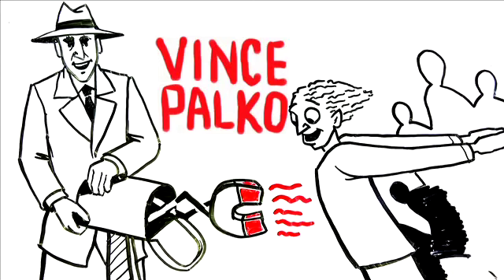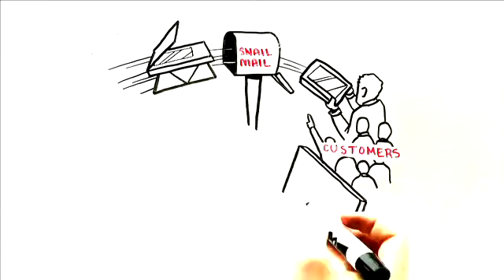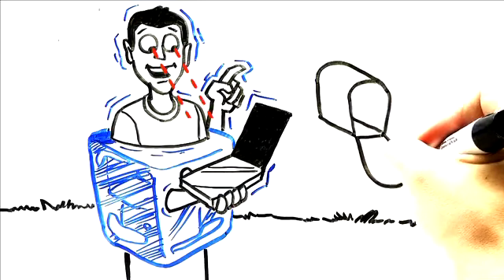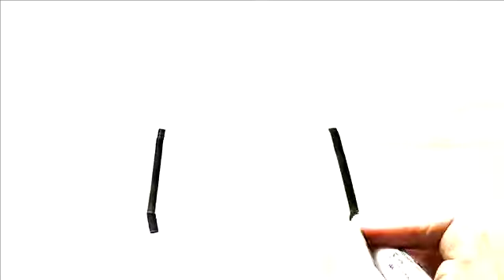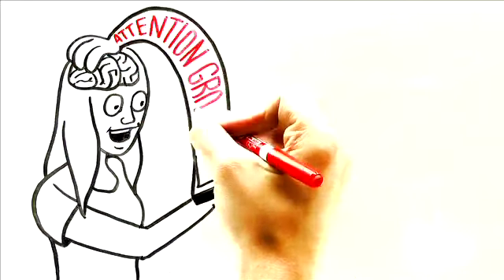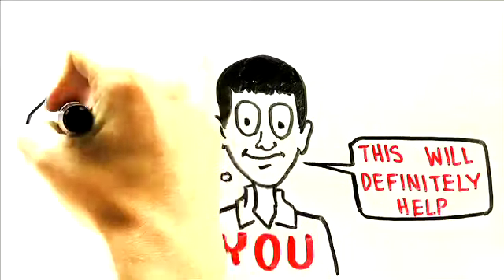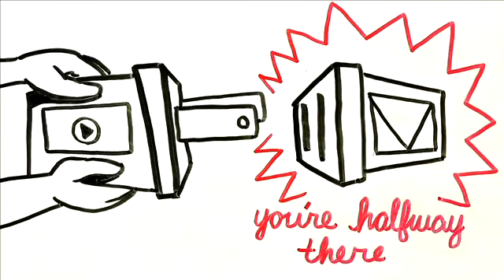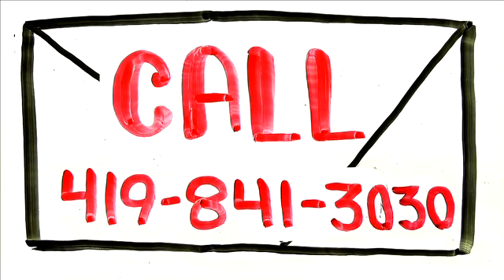Sales Weapons To Use in Your Marketing - AdToons Business Card